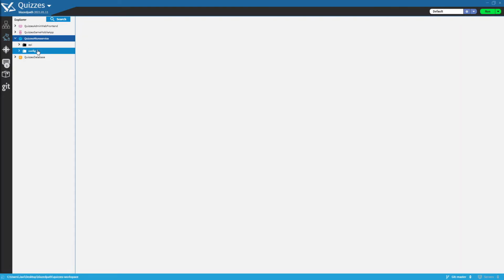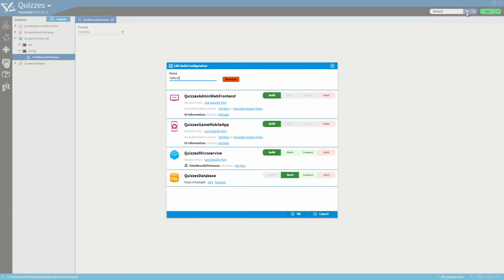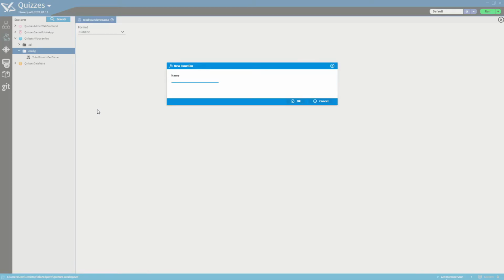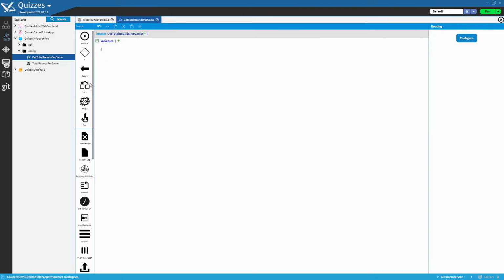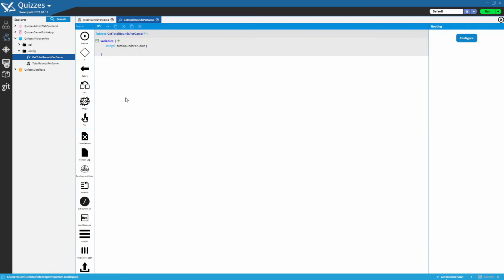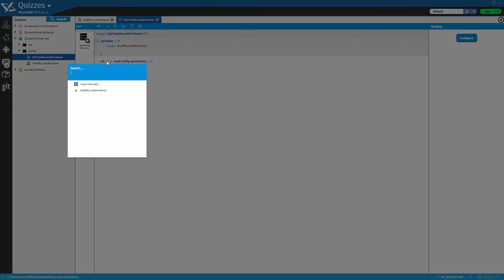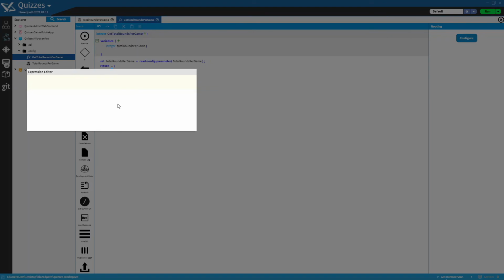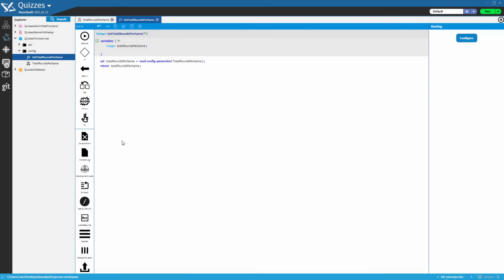06 | Microservices - Creating Configuration Parameters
In this video we are going to touch on:
- Creating Config parameters to use in environments, and how to manage the values with wrapper functions.